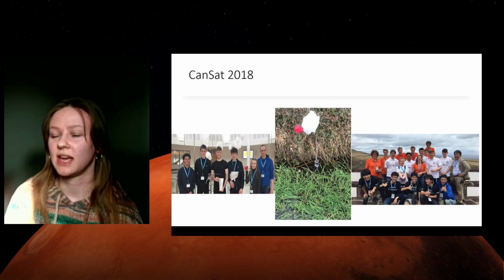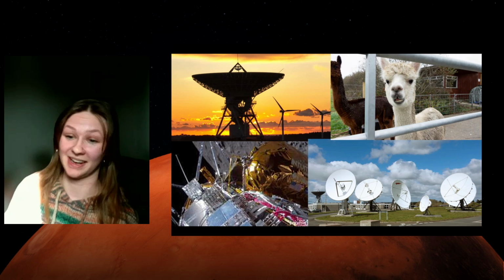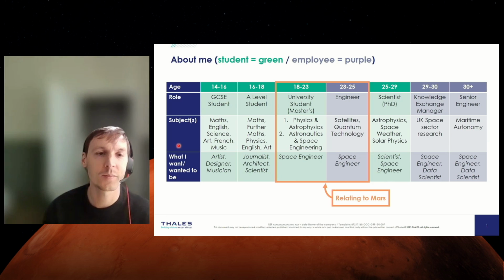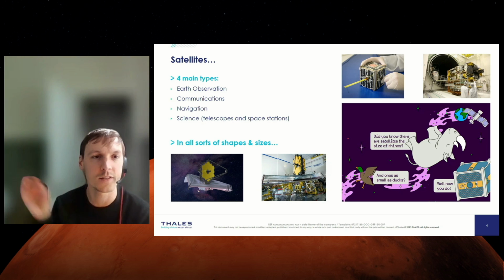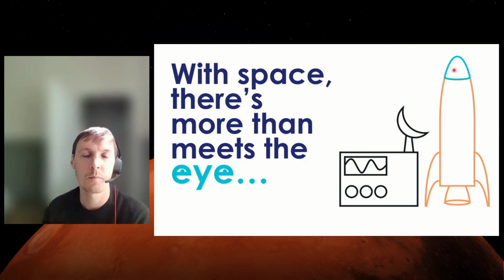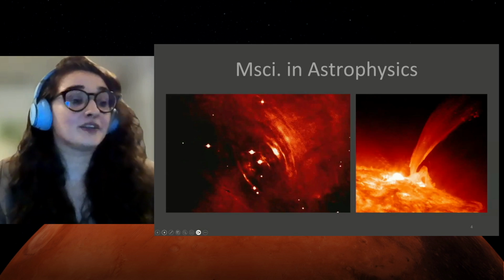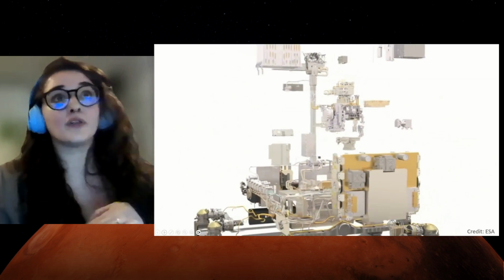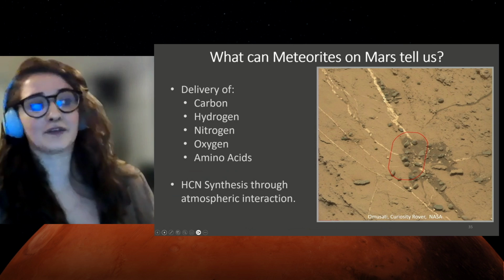Technology in Space - Mars Day 2024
Patron: Patricia Skelton
Deputy Head of Astronomy Engagement, Royal Observatory Greenwich

The Royal Observatory Greenwich is one of the most important historic scientific sites in the world. From the Great Equatorial Telescope, one of the largest refracting telescopes in the world, to the Peter Harrison Planetarium, the Royal Observatory’s mix of historical and cutting-edge technology allows everyone to experience the wonders of space and discover how technology transforms the way we study and view the Universe.

Patricia began her career as an academic before being drawn to working at the Royal Observatory Greenwich as an astronomer and science communicator. If anything was going to help her share her passion for astronomy and space exploration with school groups and members of the public, the Royal Observatory’s technological marvels were going to do it!

Panelist: Sara Motaghian
Space and Planetary Science PhD researcher, Natural History Museum and Imperial College London

As a final year PhD student with the Natural History Museum and Imperial College London, Sara studies the interaction of light and matter to understand the surface of Mars, search for meteorites on the surface and identify areas that might harbour evidence of life.

As a part of the PanCam Mission team for ExoMars, Sara tests space instrumentation and develops software to analyse data returned from rovers.

Panelist: Daisy Richardson
Graduate Software Engineer, Goonhilly Earth Station

In 2018, Daisy was part of the winning team for the UK CanSat competition which inspired her to aim for a career within the space industry. After completing her degree in Physics with Astrophysics at the University of Leeds, Daisy got accepted onto a SPINternship – an internship programme run by the Satellite Applications Catapult.

Daisy’s internship was with a Welsh start-up called B2Space where she designed an origami space habitat. She had planned to go on and study her masters in Space Science and Engineering, however, after a few weeks Daisy decided to stay on at B2Space as a Junior Aerospace Engineer. She joined the analysis team developing a trajectory prediction and mission planning software for Rockoon flights.

In 2023, after two years at B2Space, Daisy was offered a position as a Graduate Software Engineer at Goonhilly where she now works within their software team. Her role involves designing software that uses orbital mechanics to predict where the antennas should point to track a variety of spacecraft.

Panelist: Dr Eddie Ross
Senior Systems Engineer, Thales UK

Eddie is an Astrophysicist and Space Systems Engineer. He obtained his PhD through research into the Sun’s magnetic field and its effect on space weather and his Master’s degree by designing an environmental control and life support system for a near-term manned mission to Mars. Before his current job, Eddie worked on engineering space imaging sensors (including for Jupiter and Mars), developing quantum technologies for use in space, and has worked in supporting the UK’s space sector to grow by facilitating researchers and businesses to work together.

His role at Thales UK is Senior Systems Engineer designing autonomous boats for the French and British Navies, and aims to return to working in the space industry again very soon! In his spare time, Eddie also volunteers as a member of the Royal Aeronautical Society’s Space Early Careers Subcommittee, helping support careers in the space industry.